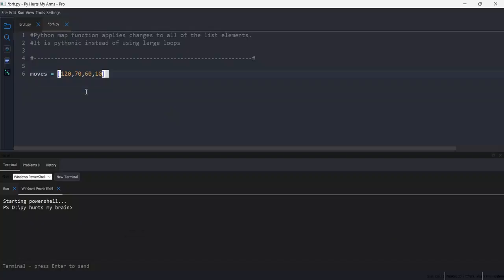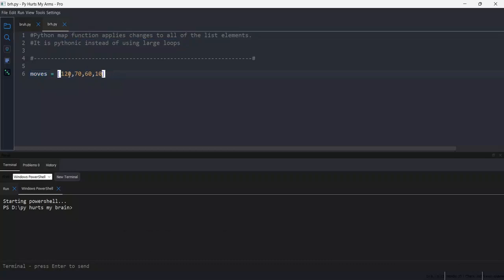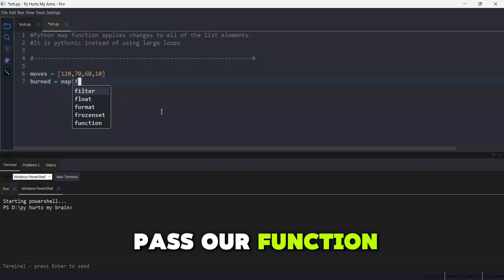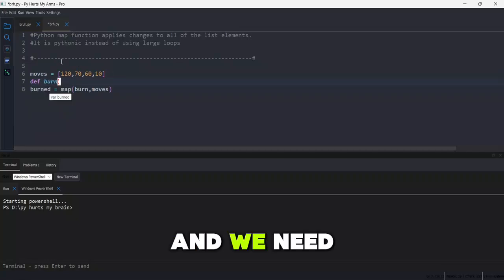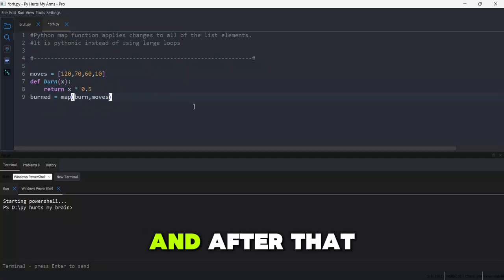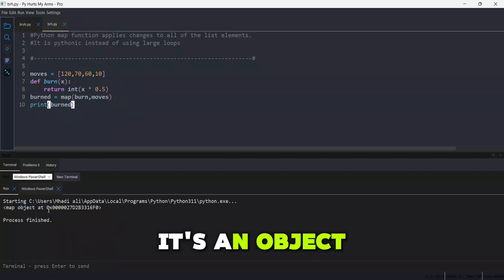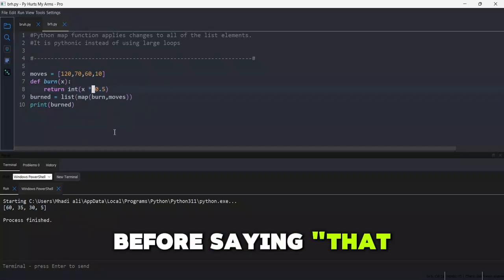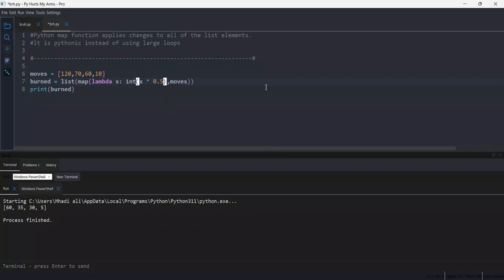The python map function is easy!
🔥 Pokémon + Python = BEST Combo Ever! 🐍⚔️

In this quick YouTube Short, we use Python’s "map()" function to simulate a real Pokémon mechanic — the 🔥 burn status effect, which reduces physical attack power by 50%!

Watch as moves like Double-Edge, U-turn, Rock Tomb, and Constrict get nerfed instantly using clean Python code. No loops. Just pure efficiency. 😎

💡 What you’ll learn:
• How "map()" applies a function to multiple values
• How to simulate game logic with Python
• Clean and readable code in seconds
• Real-world + gaming example for better understanding

⚡ Perfect for beginners who love coding AND Pokémon!

🚀 Bonus Tip (Lambda Style):
You can make it even shorter using "lambda" inside "map()" — turning your code into a powerful one-liner!